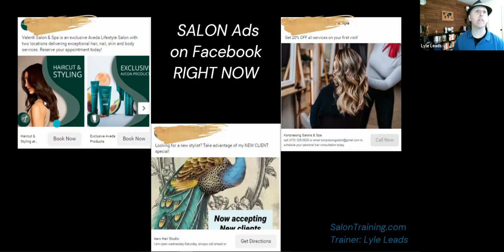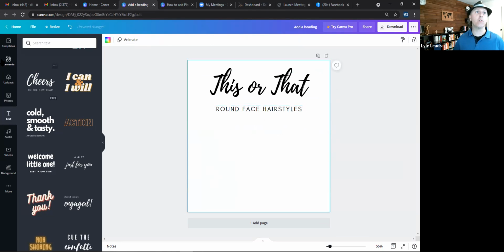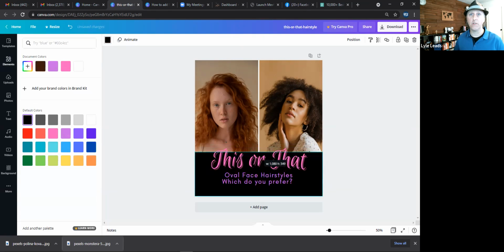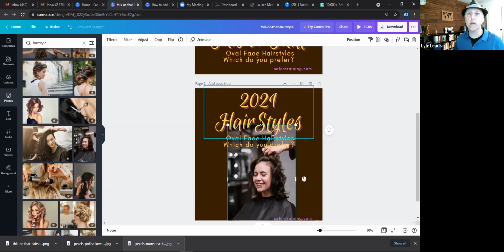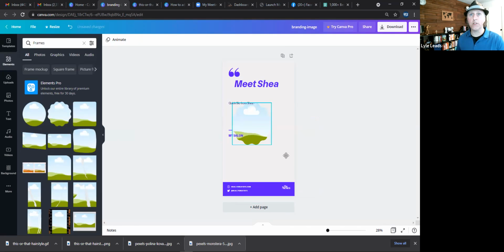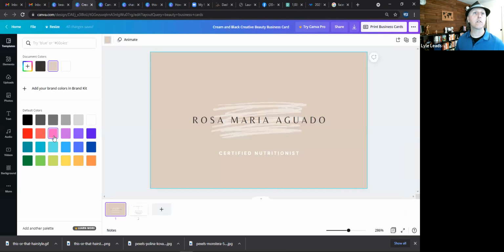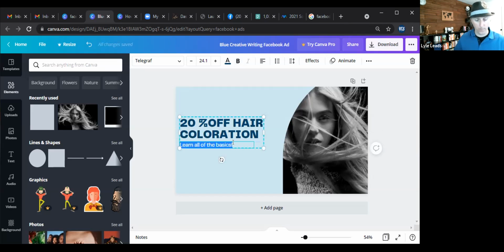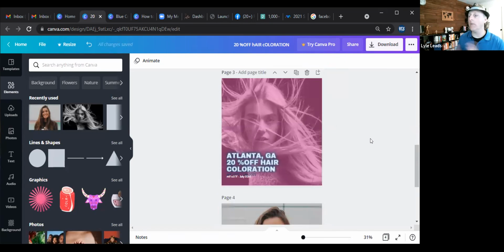CANVA Training: How to Add Pizzazz and Sparkle to Your Social Media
Lyle Leads teaches a paid class on digital marketing and graphic design using the free app Canva.

Enrolled members only rewatch version.